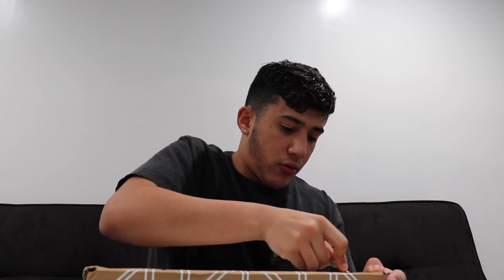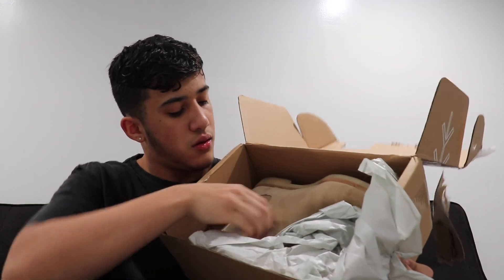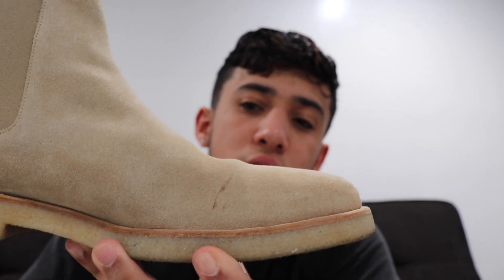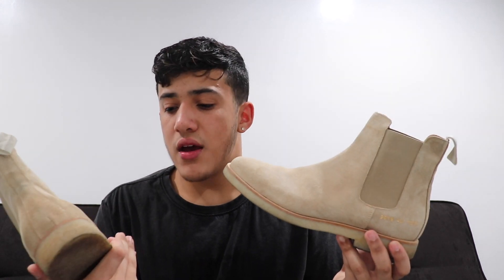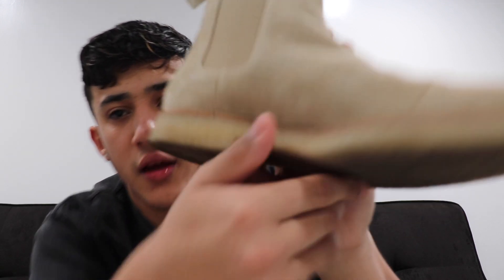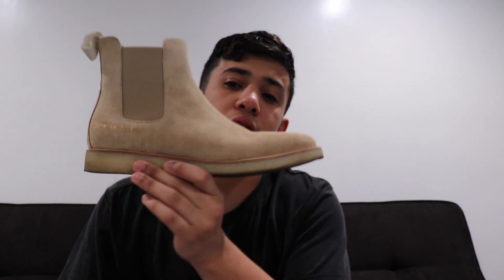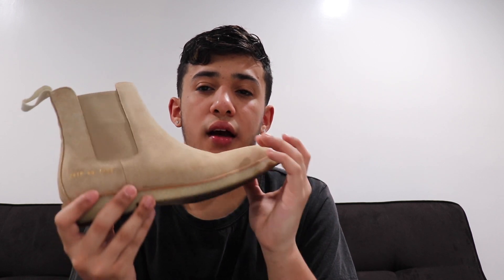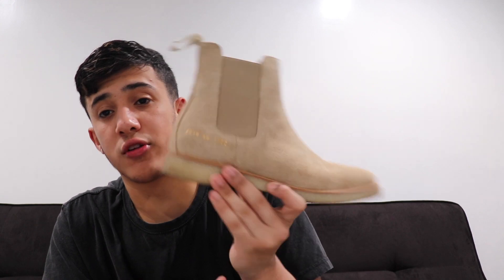NEW COMMON PROJECT PICKUP (STEAL!) | TORONTO RECAP